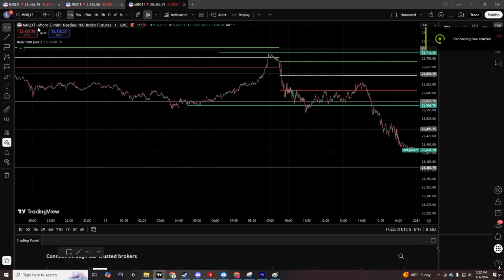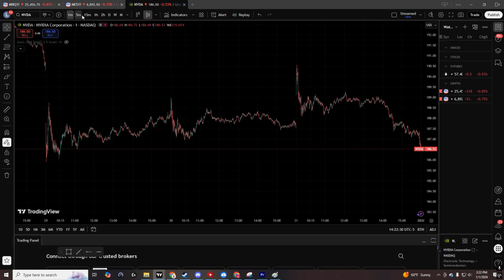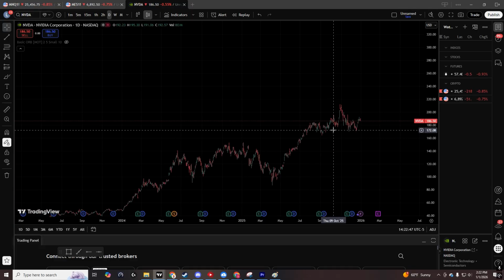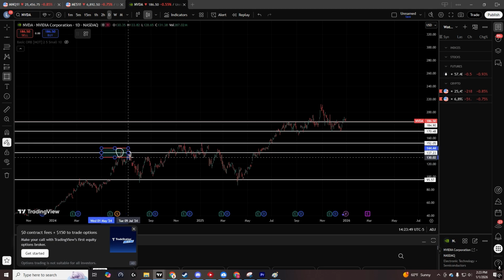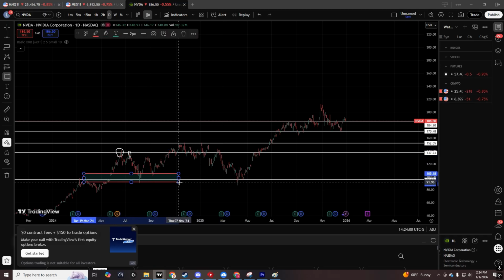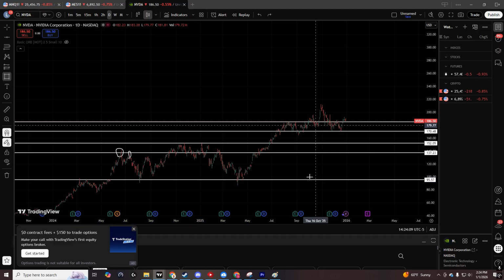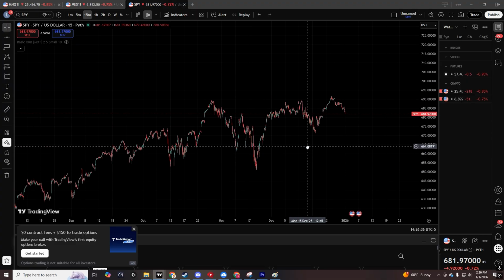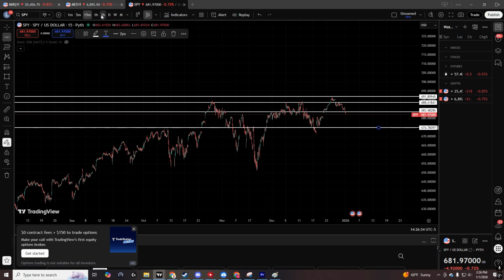How to make Levels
This channel is dedicated to delivering simple, quick, and accessible videos that help viewers learn the fundamentals of day trading. In this series, we use basic too illustrate key trading concepts in a clear and easy-to-understand manner.

In this video, I break down how to find and chart support and resistance levels step by step. I show exactly what I look for on the chart, how I mark key levels, and how I use them to give my trades structure and direction.

This is a simple, no-overcomplication approach meant to help you stay disciplined. Once you understand these levels, your entries, exits, and risk management get a lot cleaner.

If you’re trying to improve your charting and keep your trading strategy simple, this one’s for you.

Enjoy the content, learn at your own pace, and always conduct your own research before making any financial decisions.